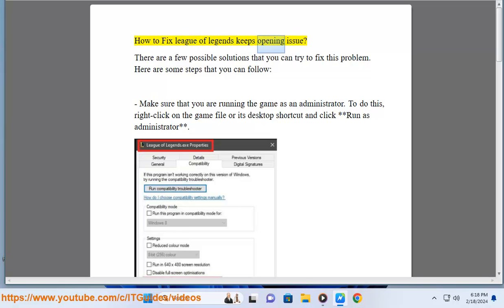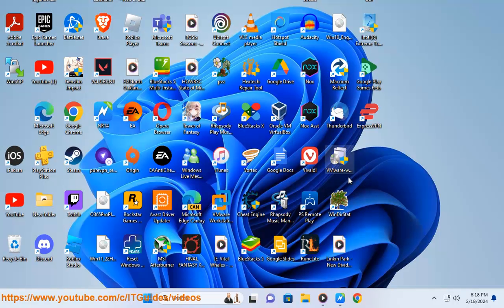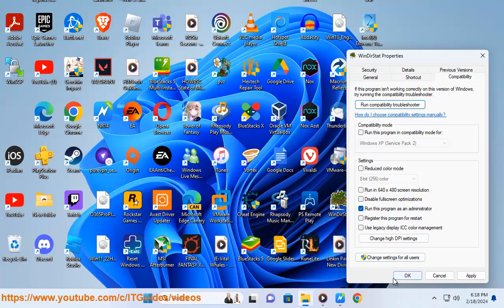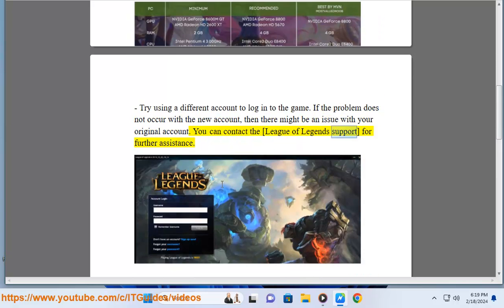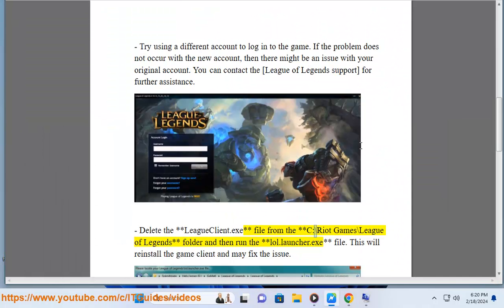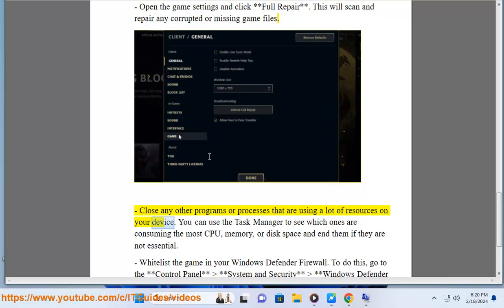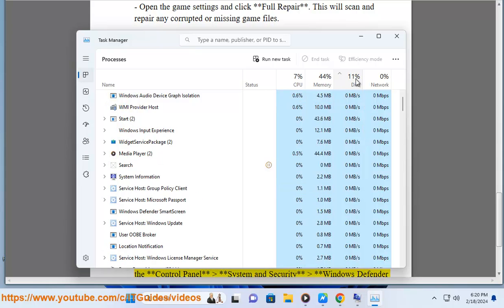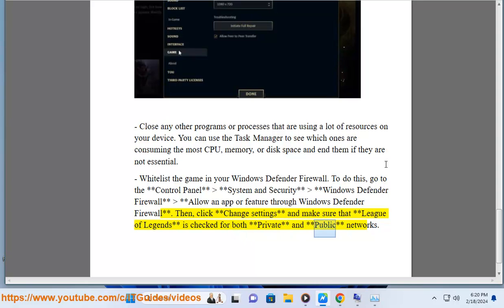Fix league of legends keeps opening. league keeps reopening when u end task?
Here's how to Fix league of legends keeps opening issue.

i. There are several possible reasons why League of Legends may not open or load properly on your Windows 11, such as pending updates, outdated drivers, corrupt files, firewall settings, or insufficient privileges.

Here are some pro troubleshooting tips that you can try to fix the issue:

- Make sure that League of Legends is fully updated and patched. You can manually check for updates by launching the game client and clicking on the Settings icon in the top right corner. Then, go to the General tab and click on the Check for Updates button. If there are any available updates, download and install them.

- Update your graphics card driver to the latest version. You can use the Device Manager to check for driver updates, or visit the manufacturer's website to download the driver manually. Alternatively, you can use a third-party tool to automatically update your drivers.

- Delete or move the League of Legends folder from the C:\Riot Games directory. This will force the game to create a new folder with fresh files. To do this, open the File Explorer and navigate to the C:\Riot Games folder. Then, right-click on the League of Legends folder and select Delete or Cut. If you choose to cut the folder, you can paste it somewhere else as a backup. Then, launch the game client again and wait for it to reinstall the game files.

- Launch the LeagueClient.exe file directly from the game installation folder. Sometimes, the game shortcut may be corrupted or outdated, causing the game to not open. To fix this, open the File Explorer and navigate to the C:\Riot Games\League of Legends folder. Then, double-click on the LeagueClient.exe file and see if the game opens.

- Change the League of Legends client option from 64-bit to 32-bit, or vice versa. Some users have reported that switching the client option can resolve the issue. To do this, launch the game client and click on the Settings icon in the top right corner. Then, go to the General tab and scroll down to the Client section. There, you can toggle the option to Use 64-bit client when possible. Try both options and see which one works for you.

- Run League of Legends as an administrator. This will give the game the necessary permissions to access and modify the system files. To do this, right-click on the game shortcut or the LeagueClient.exe file and select Run as administrator. Alternatively, you can go to the Properties - Compatibility tab and check the Run this program as an administrator option.

- Whitelist League of Legends in your Windows Defender Firewall. Sometimes, the firewall may block the game from connecting to the internet, causing it to not open or load. To fix this, open the Control Panel and go to the System and Security - Windows Defender Firewall section. Then, click on the Allow an app or feature through Windows Defender Firewall link on the left pane. There, you can find and check the boxes for League of Legends and LeagueClient.exe. Make sure to allow both the private and public networks for the game.

- Close any unnecessary or resource-hungry processes running in the background. These processes may interfere with the game or consume too much CPU or RAM, preventing the game from opening or loading. To do this, open the Task Manager by pressing Ctrl+Shift+Esc and go to the Processes tab. There, you can sort the processes by CPU, Memory, or Disk usage and end the ones that are not essential for your system or the game.

- Verify the integrity of the game files using the Hextech Repair Tool. This is a tool provided by Riot Games that can scan and repair any corrupted or missing game files. To use this tool, download it from the [official website] and run it as an administrator. Then, select the Reinstall option and check the boxes for Force Repatch and Clean Uninstall. Then, click on the Start button and wait for the tool to complete the process.

- Reinstall League of Legends completely. This is the last resort option if none of the above tips work for you. To do this, open the Control Panel and go to the Programs - Uninstall a program section. There, find and uninstall League of Legends and any related components. Then, restart your device and download the game installer from the [official website]. Run the installer and follow the on-screen instructions to reinstall the game.